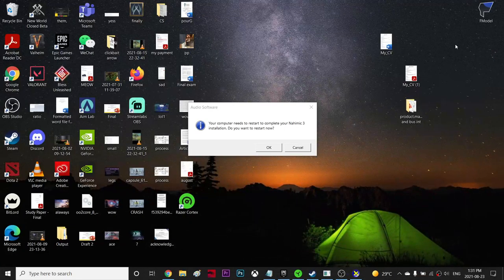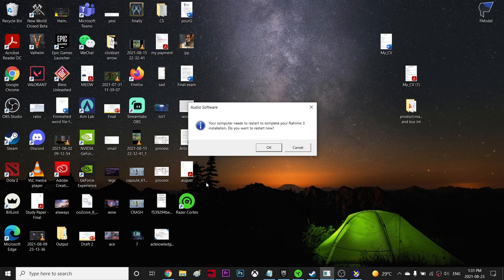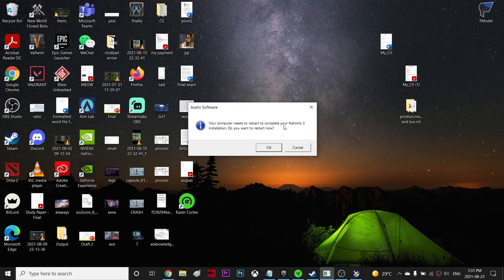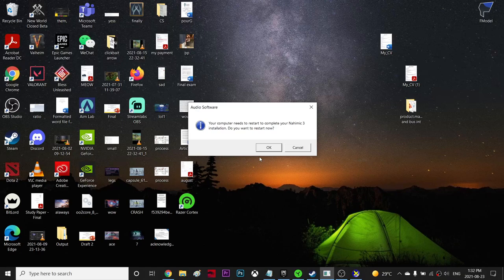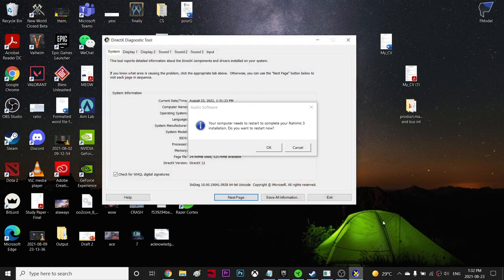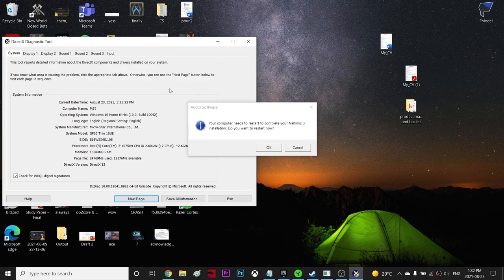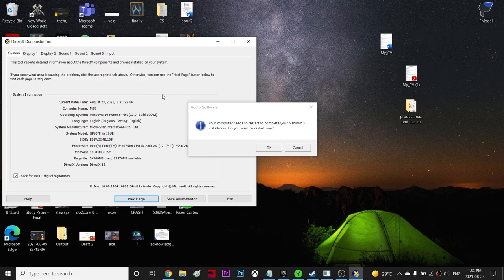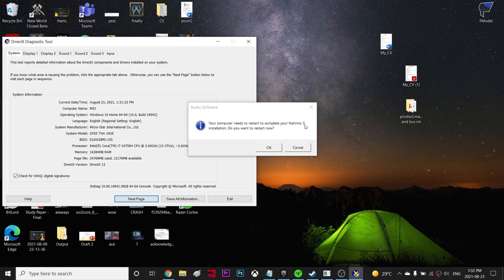Audio Software: Your computer needs to restart to complete your Nahimic 3 Installation